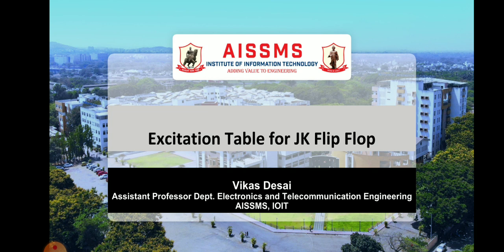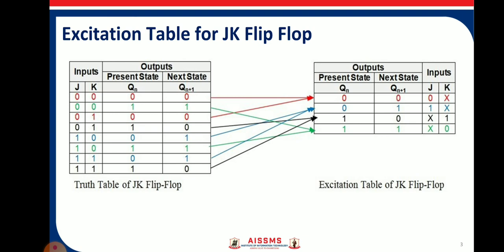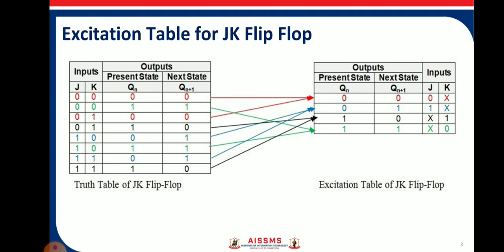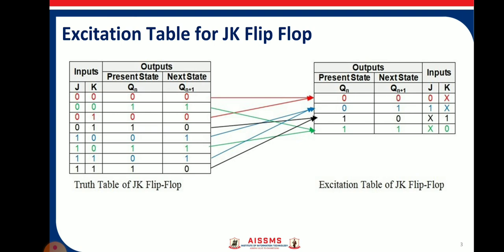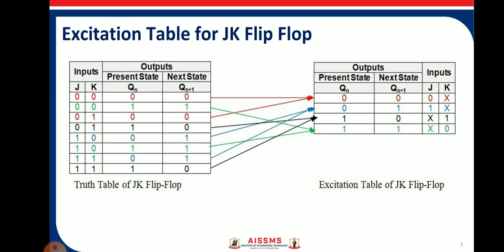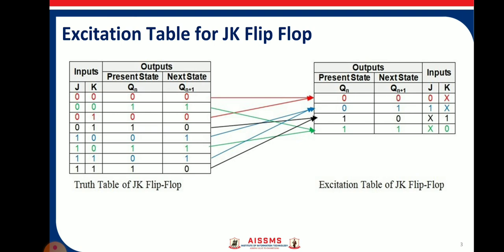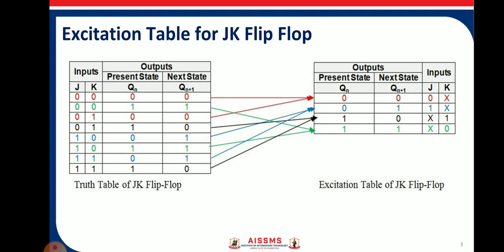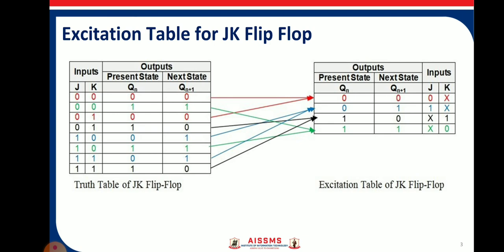Excitation Table for JK Flip Flop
Video by- Prof Vikas Desai
    Class-  SE-IT
    Subject- Logic Design and Computer Organization
    Description(Short)- Excitation Table for JK Flip Flop